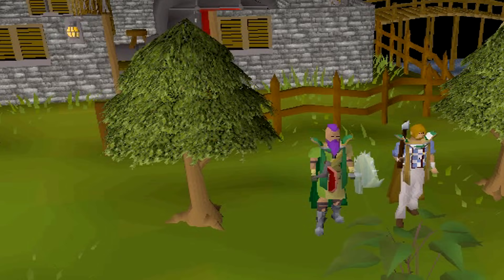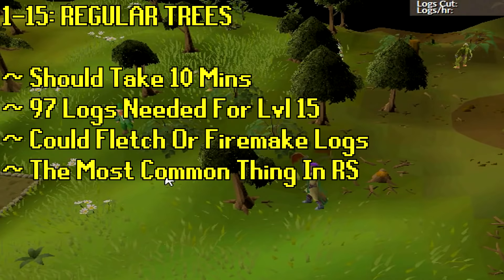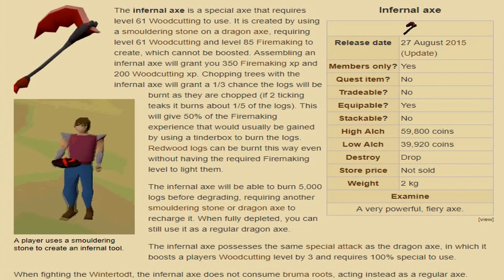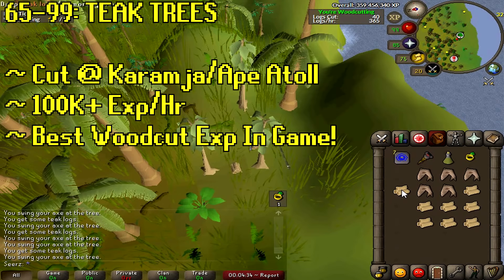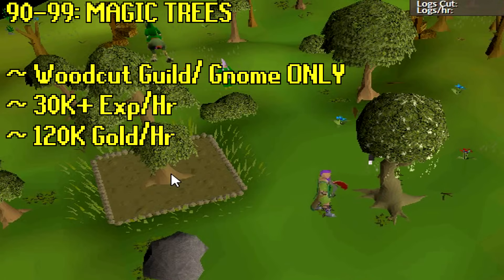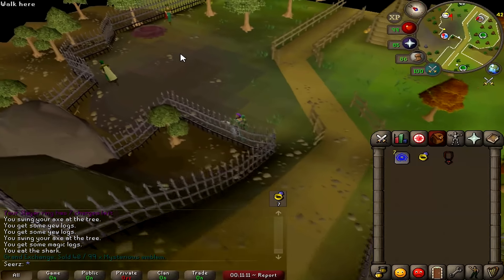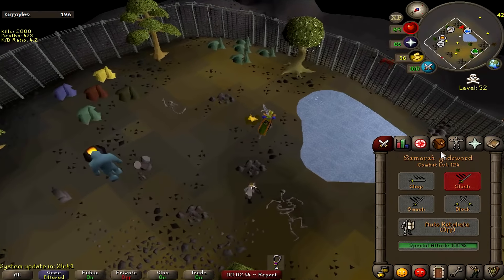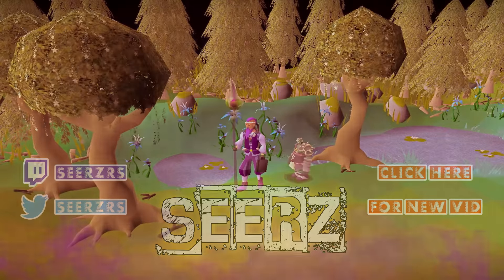[OSRS] In-Depth FULL 1-99 WOODCUTTING Guide (Best Methods)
►►► 99 Woodcut was the first skilling cape I got :D Hope this guide helps! Includes woodcut guild, ents, redwood trees, teaks, magics and other locations!

[OSRS] In-Depth 1-99 WOODCUTTING Guide (2023 Best Methods) seerz oldschool runescape wc training [OSRS] In-Depth FULL 1-99 WOODCUTTING Guide (Best Methods) 2024